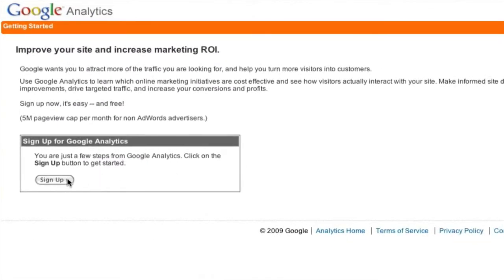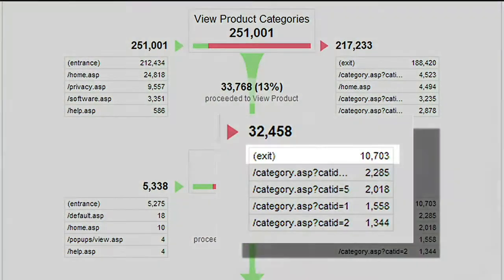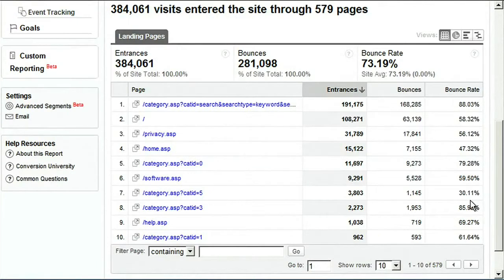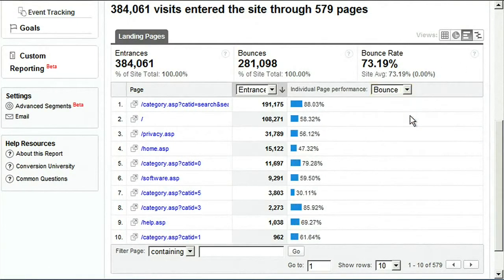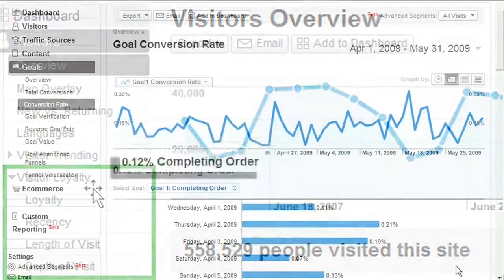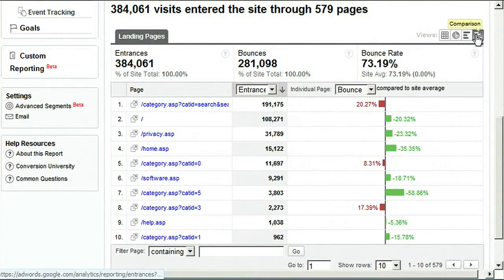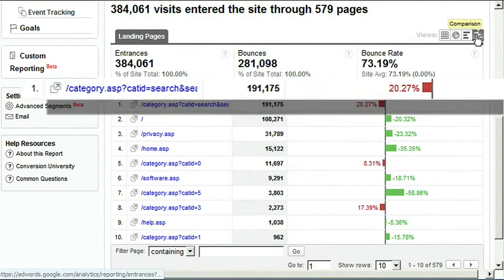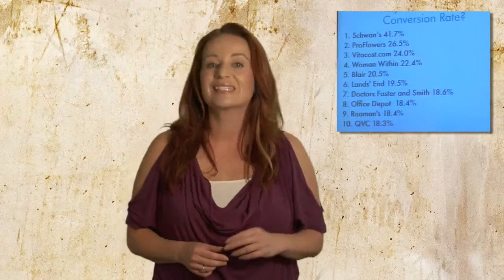Measuring Success: Using Google Analytics To Gauge Your Progress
Marketing expert Olga Mizrahi of ChunkOfChange.com provides business owners with quick and easy tips on how to utilize Google Analytics to gauge conversion, track the health of websites, and increase site traffic, for overall success.